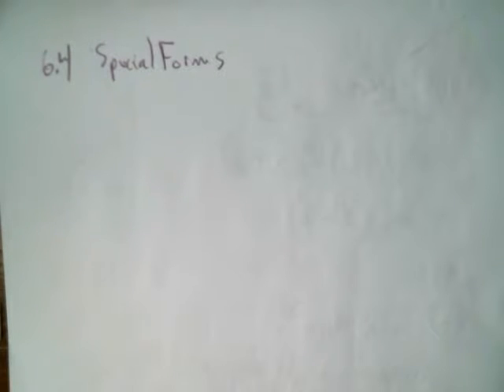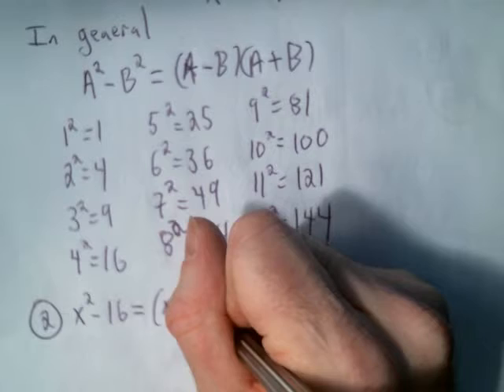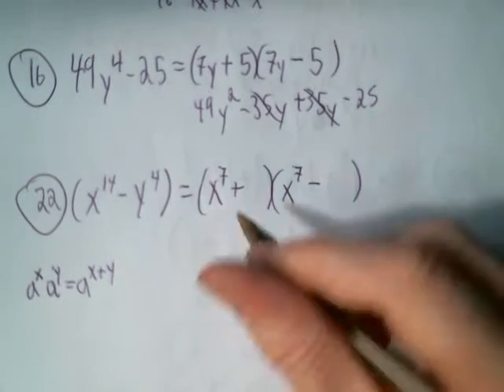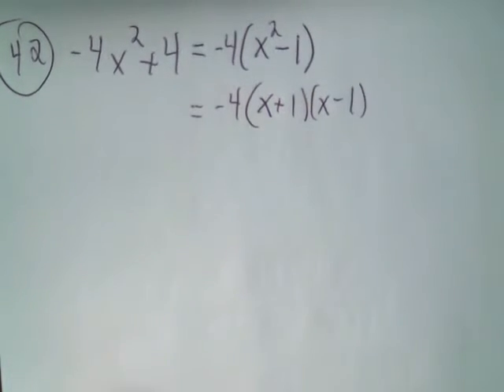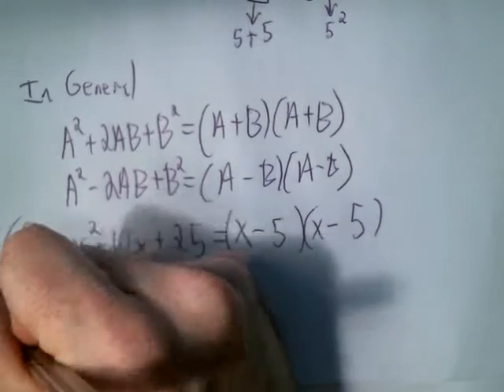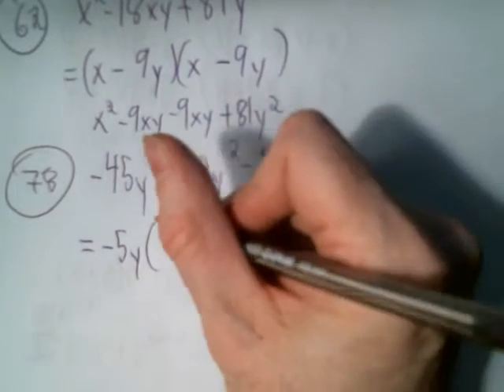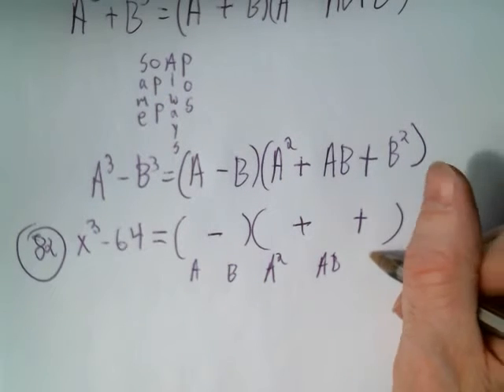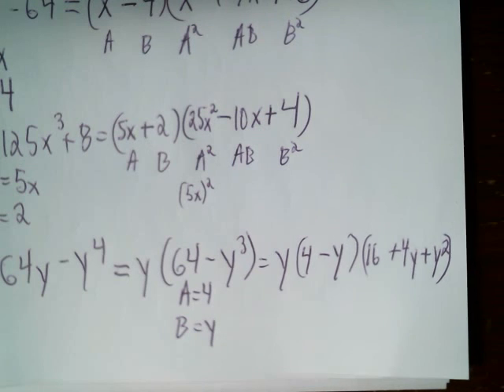6 4 0965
mistake on problem 16: 49y^4-25=(7y^2-5)(7y^2+5)